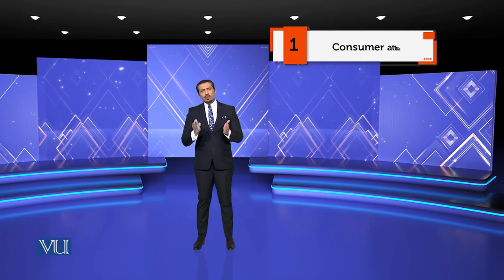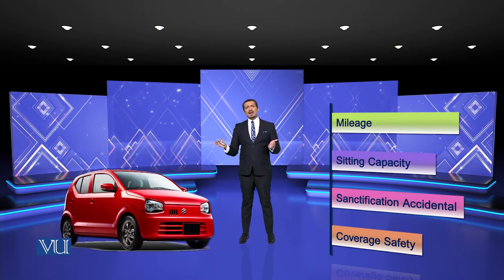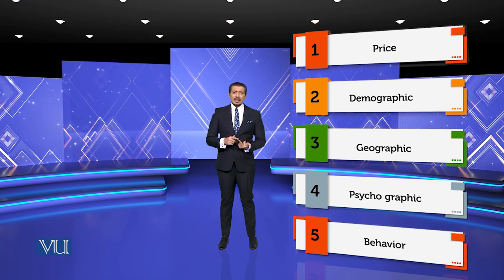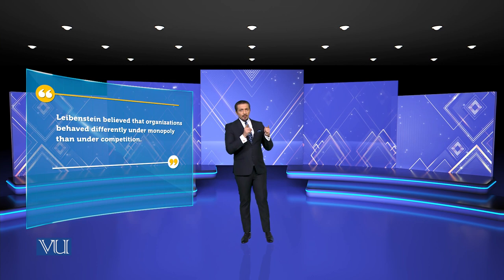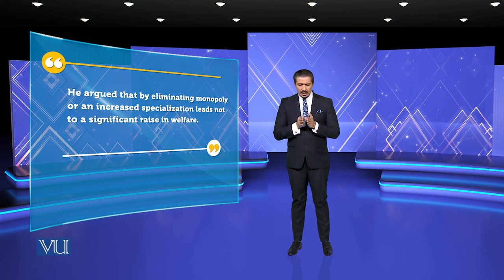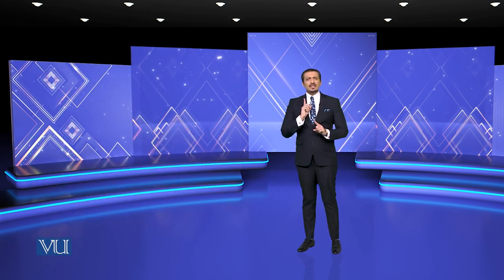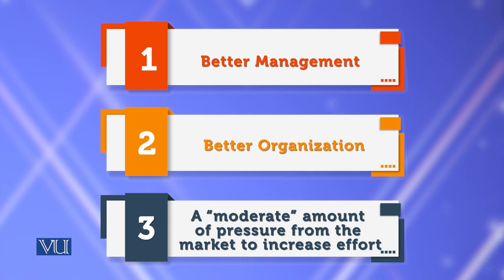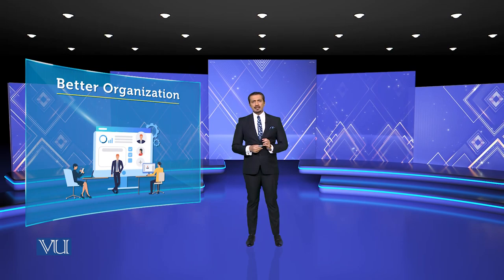Organization and Efficiency | Theories of Entrepreneurship | MGMT737_Topic075